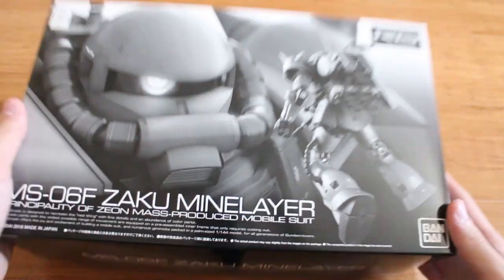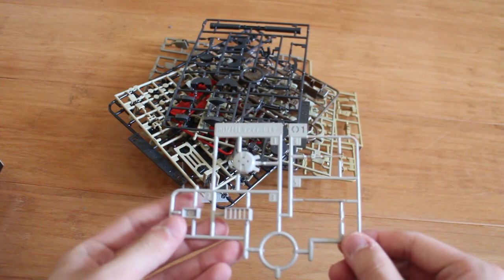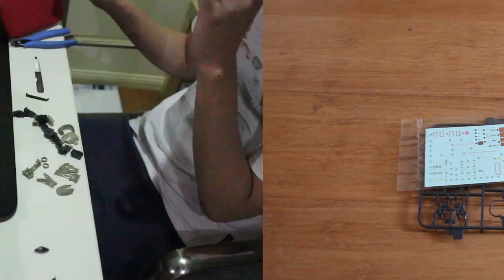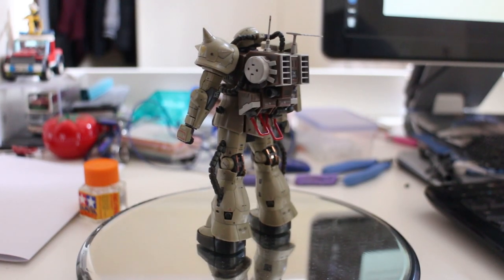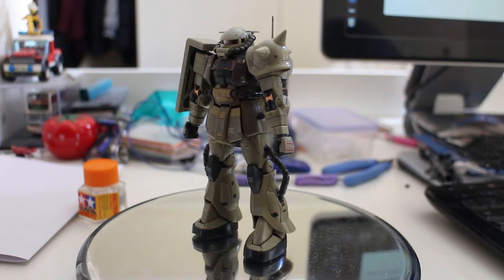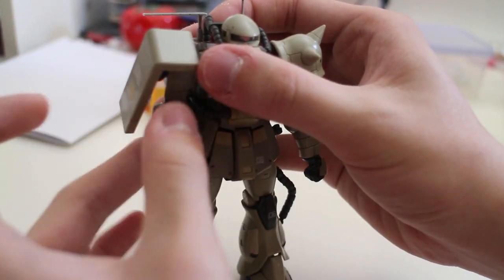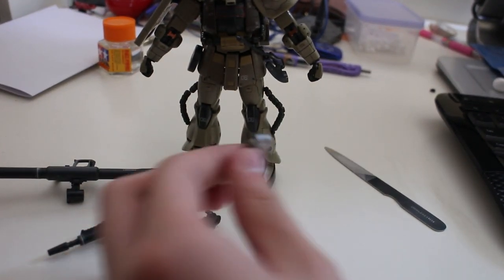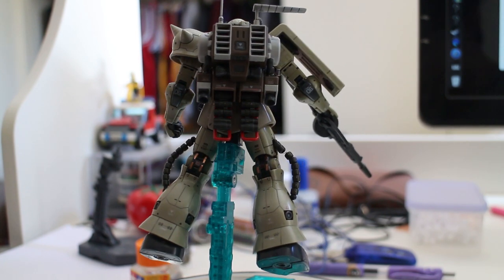RG 1/144 Zaku Minelayer Review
0:00 Start
5:28 Time Lapse Build
9:19 Review

Zaku Minelayer:

Appeared at the MSV series, the MS-06F Zaku II with a different backpack. The new backpack allowed the zaku to roll out the mine-laying unit. The backpack contained 12 minelayer unit and carried extra thrusters, the fuel required five times more than the original Zaku

Weapon:

120mm Machine Gun: Standard weapon for all the zaku unit, doesn't need energy to fire it, an extra drum could store at the side skirt, each drum got 100 rounds of ammo on it

Zaku Bazooka: The 280mm Zaku Bazooka is another standard weapon for the zaku units, it fires explosive rounds and quite effective against either MS or battleship

Shoulder Shield: Mounted on the right shoulder, simple defence for incoming projectiles and ballistic attacks

Heat Hawk: Axe shaped close combat weapon, functioned as super heating and cutting through the enemies armour. Powered by the reactor on the zaku and connected through the hands

Minelayer Backpack: Designed specifically for laying out the space mines, 12 minelayers in the backpack in total, contained explosives to destroy any MS or battleships that went through. This backpack also gave the Zaku better manoeuvrability and operational time by additional thrusters and fuel

MS Built: RG 1/144 Zaku Minelayer (Premium Bandai)
Built Time: 28 Hours
Edit Time: 3 Hours